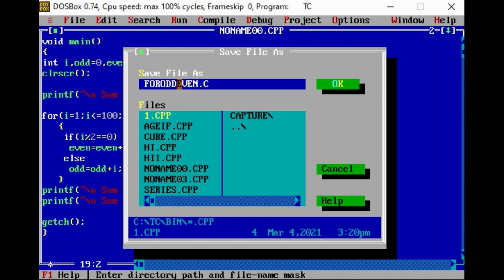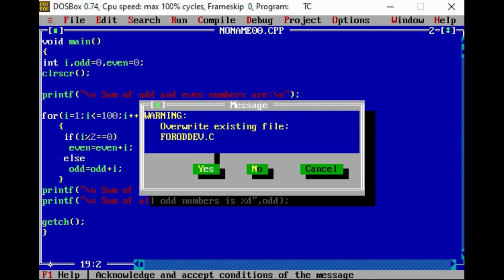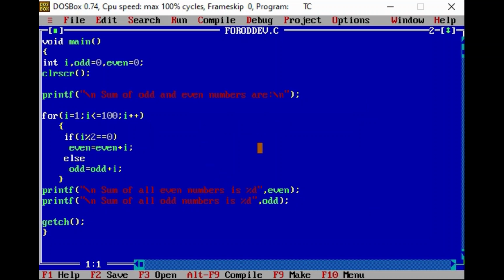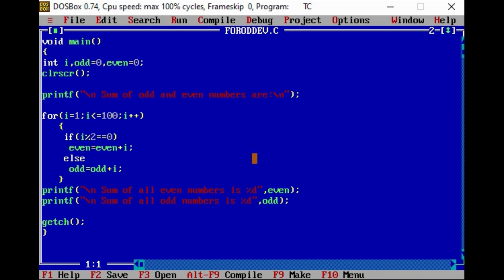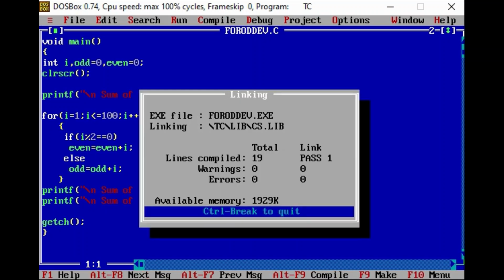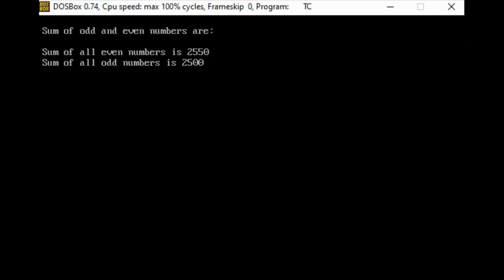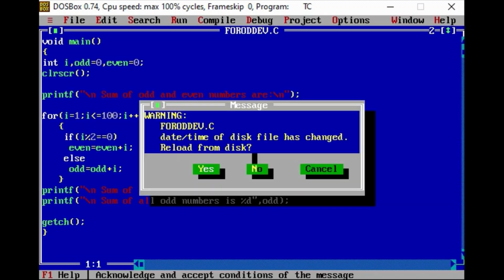Program to calculate sum of Even and Odd integers from numbers between 1 to 100 in For Loop